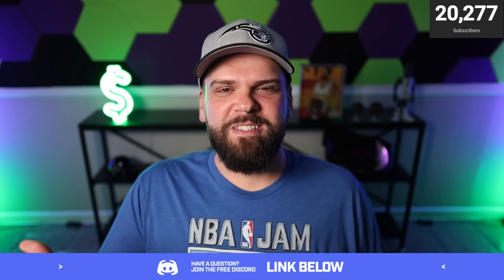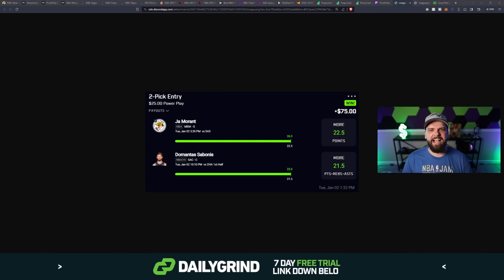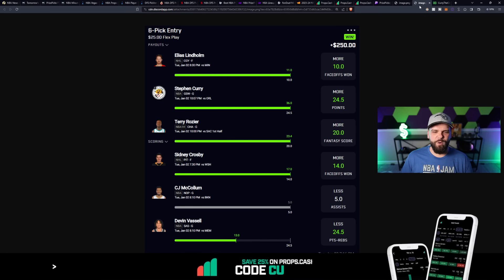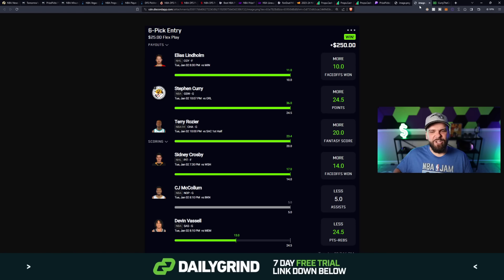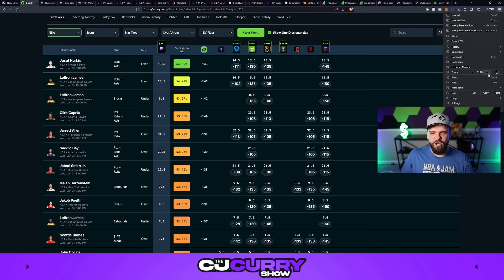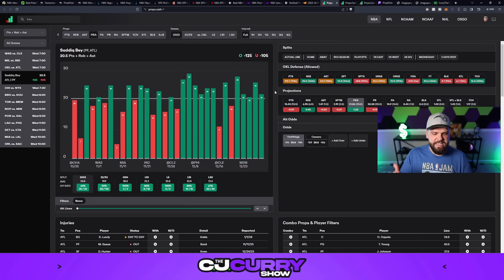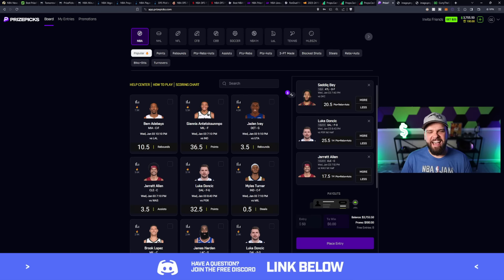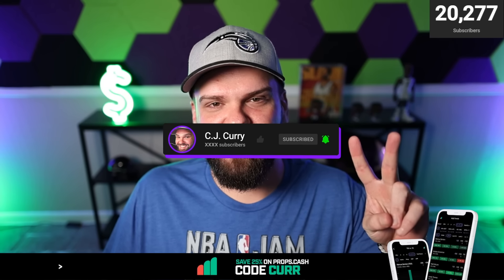PrizePicks NBA Props & Bets Today | 1/3/23 | Prize Picks Tips , Advice, & Strategy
The goal of this daily fantasy sports video is to help you research the best NBA Prize Picks, props, bets, and parlays. I'll give you the tips, advice, and strategies on how to win on PrizePicks.

The action starts at 7:00 p.m. ET today on Wednesday January 3rd 2023.

- Save TIME, Win MORE...together!

- Have a QUESTION? Join the FREE Discord!

-  The BEST Player Prop Research Tools!

- Free 2-Day Full-Access Trial to RotoWire

- Track your bets for FREE and earn $3 by using code "CURRY"

- Fuel Your GREATNESS!